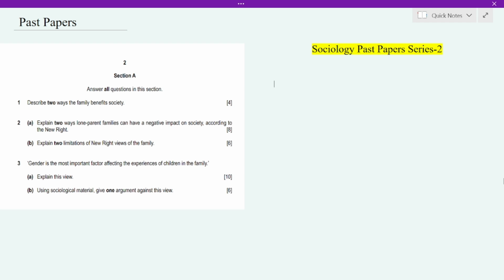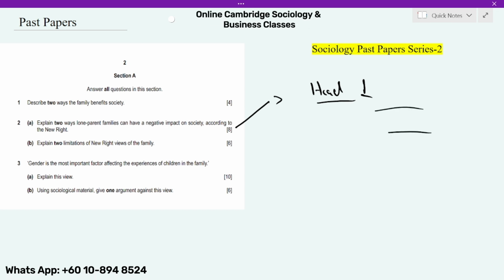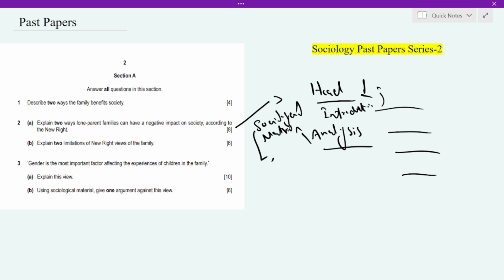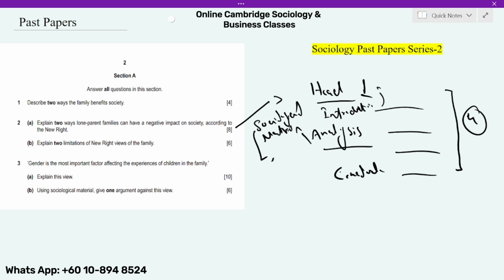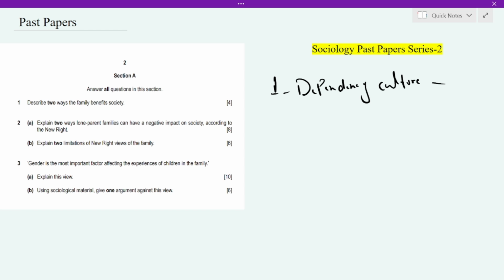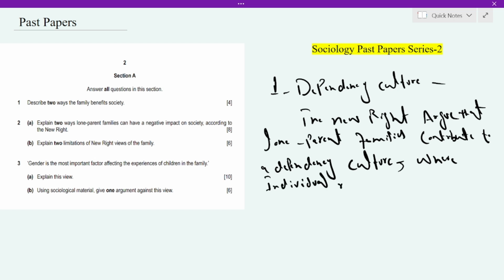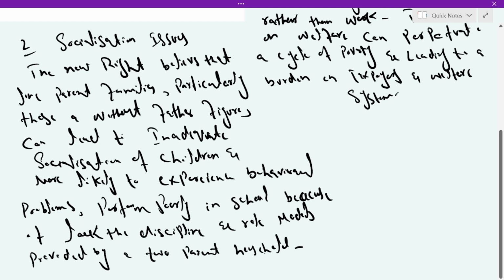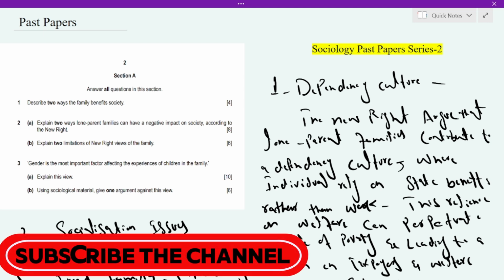2. Paper#2 A Level-Sociology (9699)- Past Paper |Oct/Nov #2021 |- 9699/21- Q2 (a) - 8 Marks Attempt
This video series-2 covering past paper of A level composite Sociology specifically Paper#2 at the moment. It is part of a series on these subjects.

Paper 2
Unit 4: Family
Unit 5: Education
Unit 6: Crime, deviance and social control
Unit 7: Media

Unit 3: Microeconomic Decision Makers
Unit 4: Government and the Macroeconomy
Unit 5:  Economic Development
Unit 6:  International Trade and Globalization